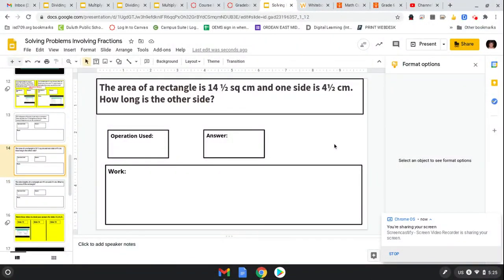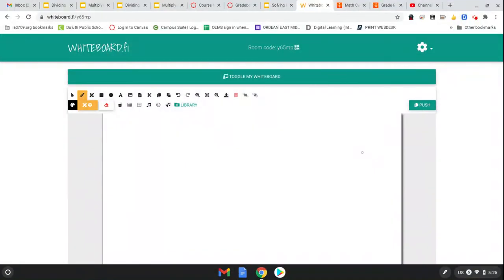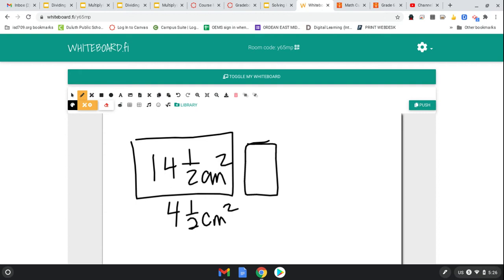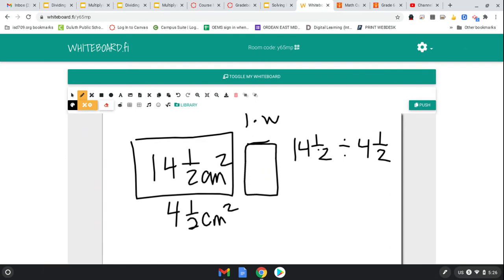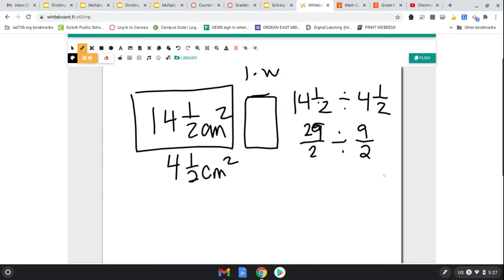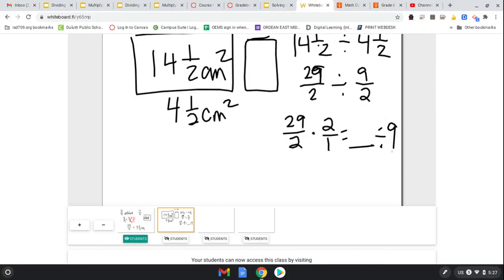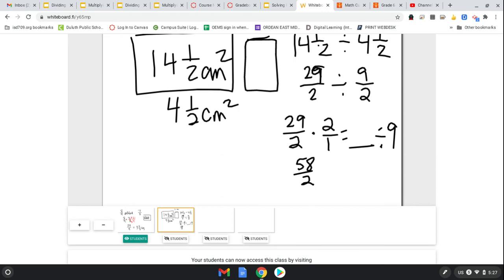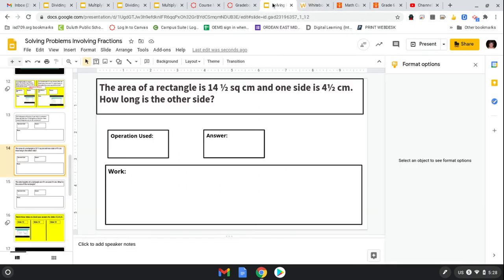week 12 day 1 slide14